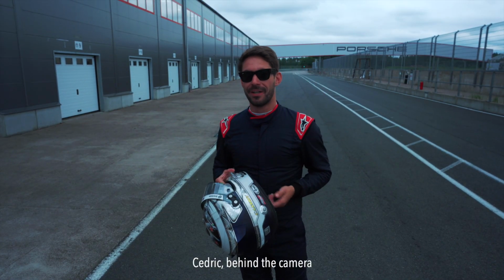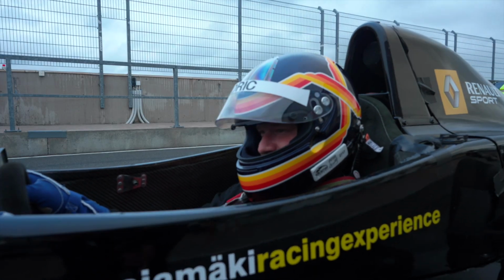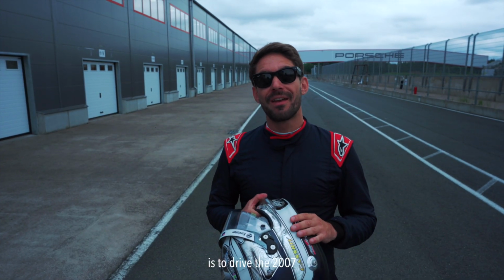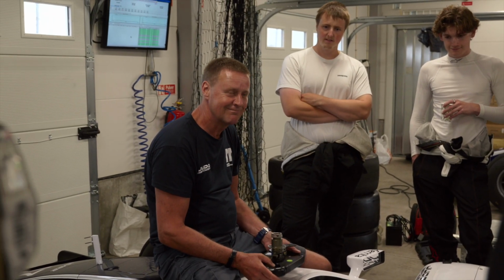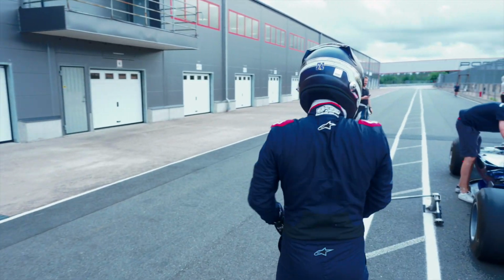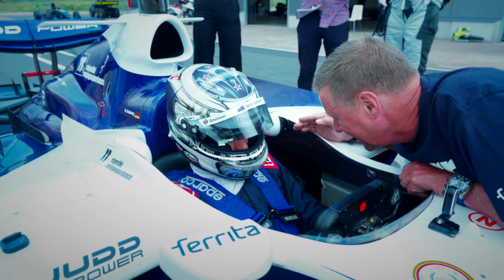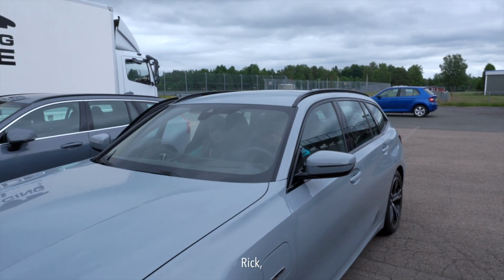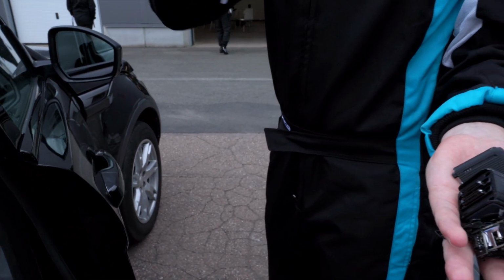I DROVE AN F1 CAR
Driving a FW 29 Williams F1 car in Anderstorp, Sweden